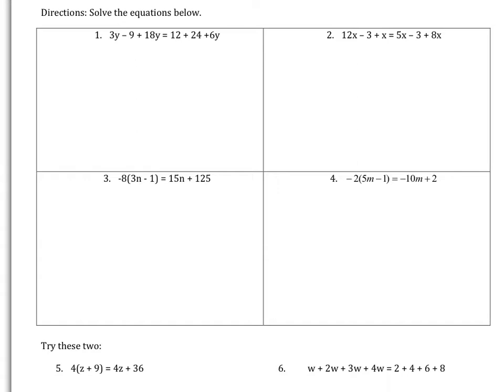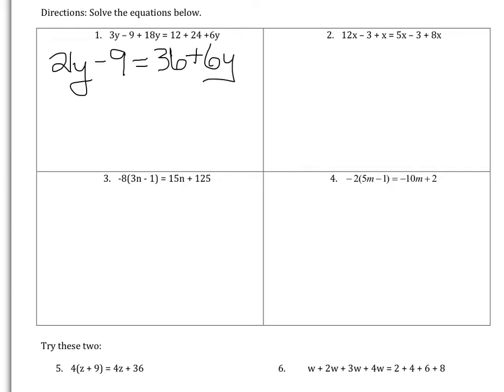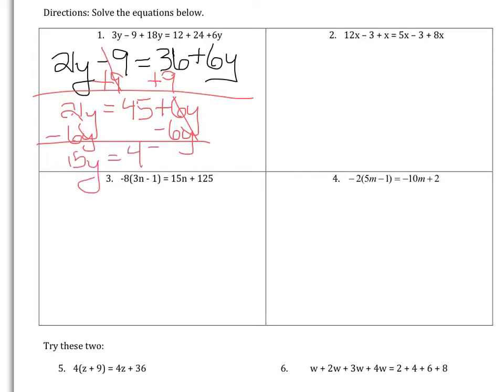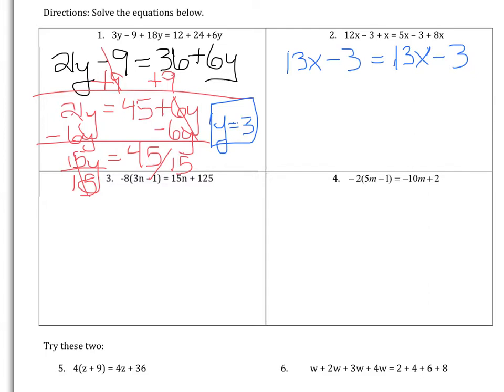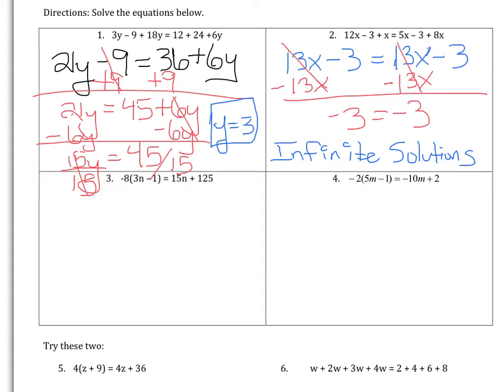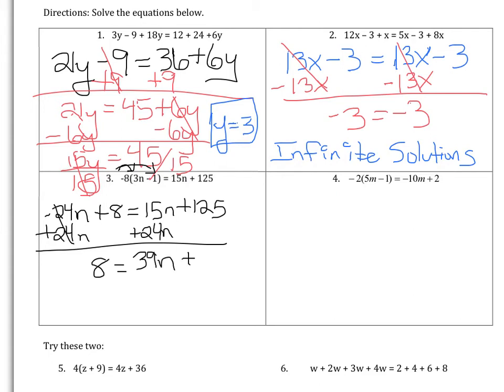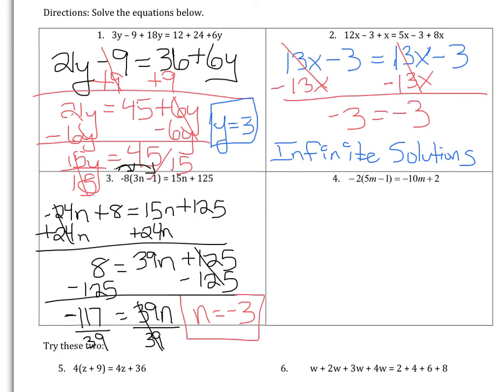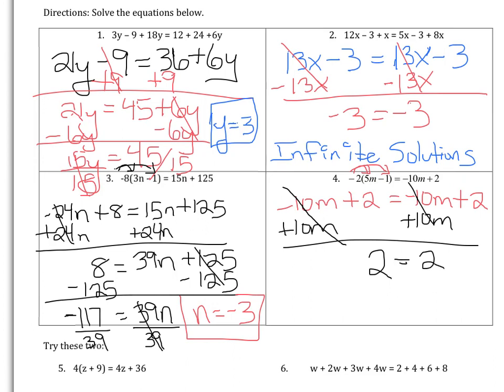Linear Equations Infinite Solutions